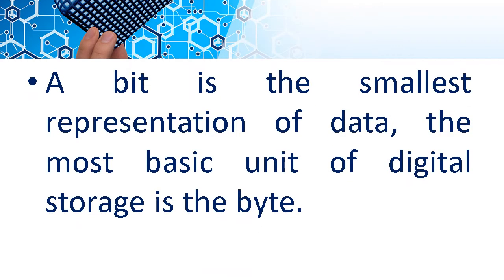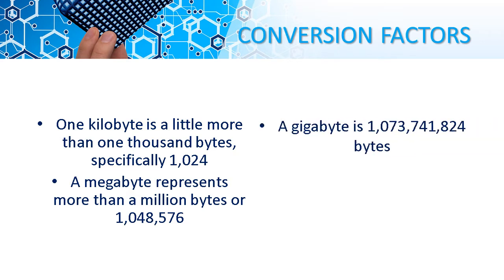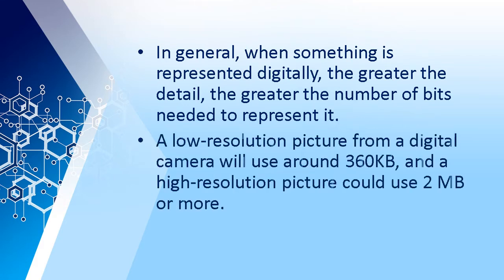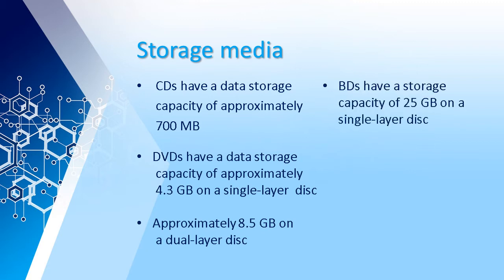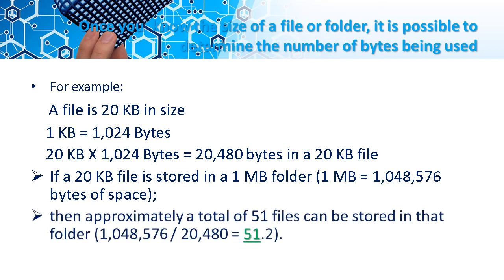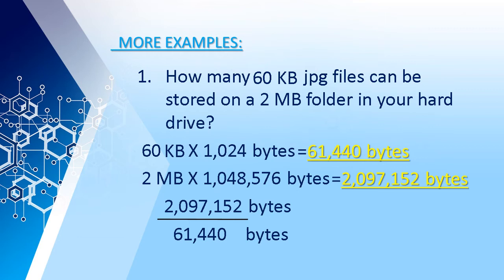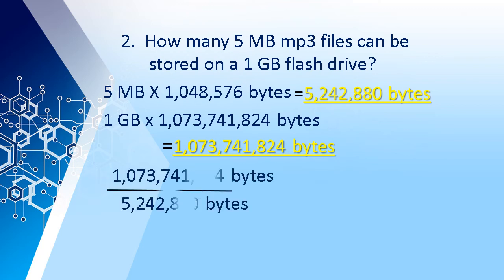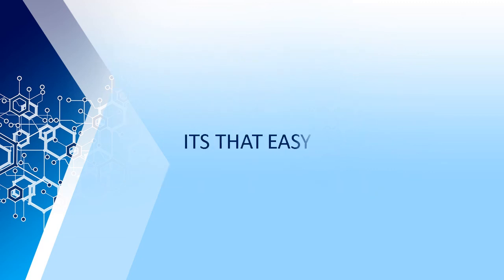CALCULATING DATA STORAGE